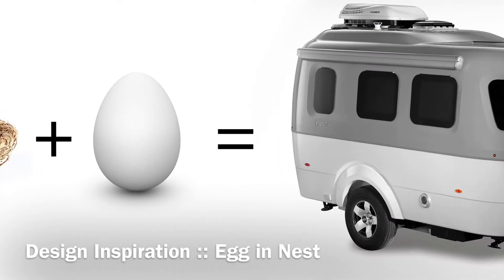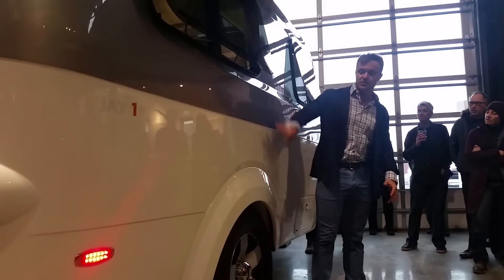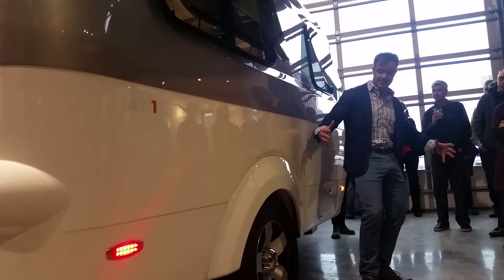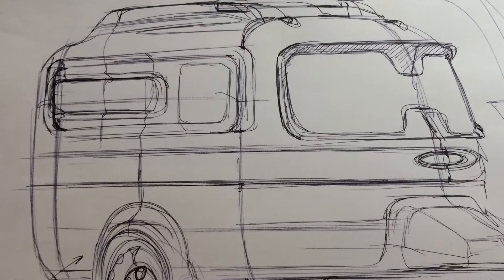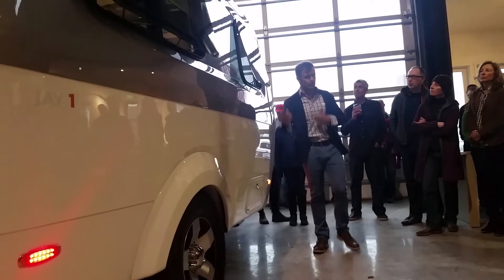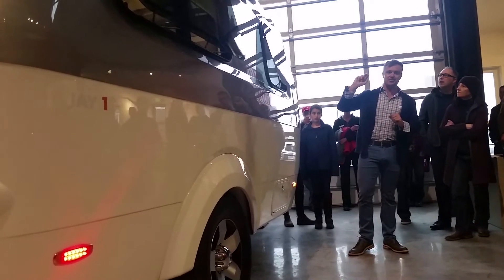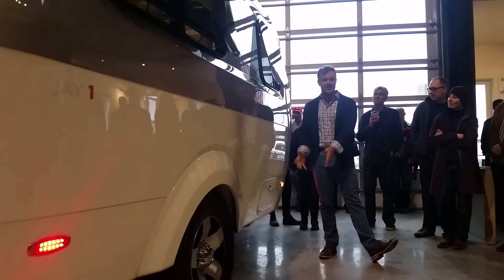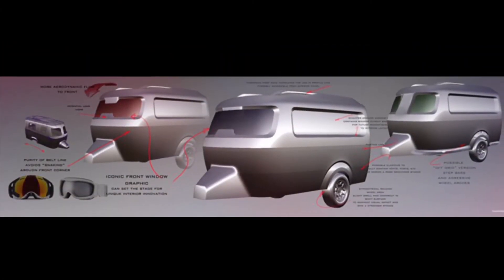Airstream Nest :: Bryan Thompson Discusses Designing the Trailer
The story of Airstream Nest goes back over the course of 30 years. It’s a trailer I’ve been drawing since childhood. The first incarnation was a physical model that I made, by hand, as a gift to Airstream in 2003. This little model kicked off our relationship that has developed over two decades and generated many products created together. I love Airstream more as a family than a client. It’s for this reason that seeing the Nest come to fruition is by far and away my favorite design in my career as an automotive designer. ❤️❤️❤️❤️ AirstreamNest is officially launched! So grateful to all the people who made this become a reality. These are a few of my development sketches and renderings along the way. Design Everything. and
BryanThompsonDesign.com ❤️❤️❤️❤️ Airstream @airstream @airstream2go